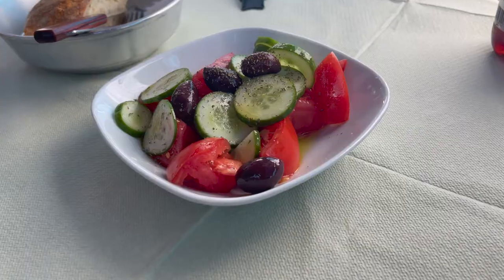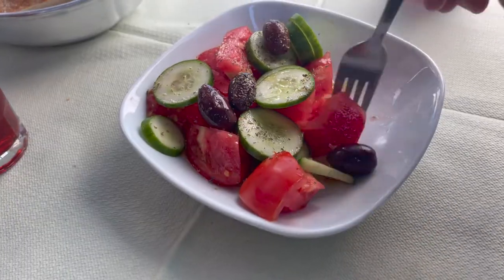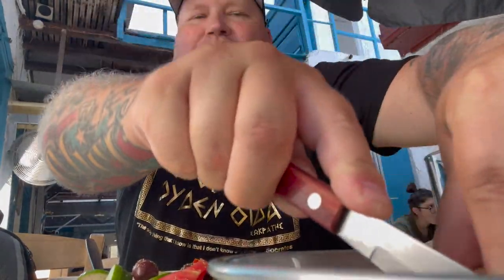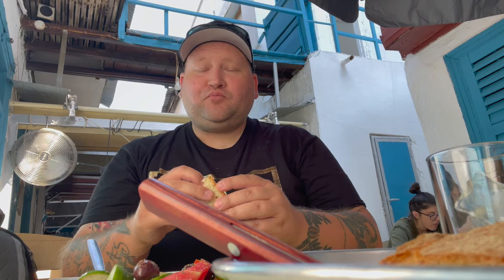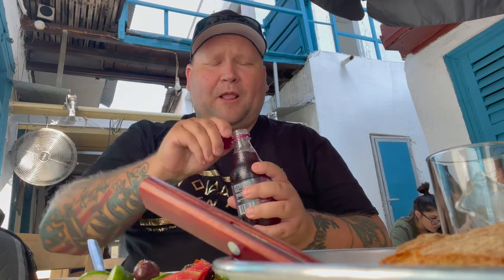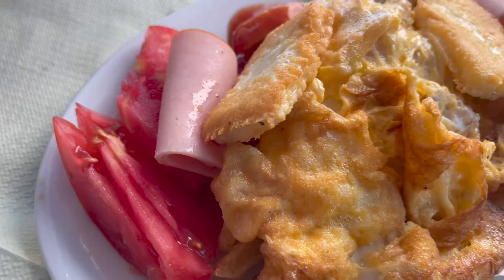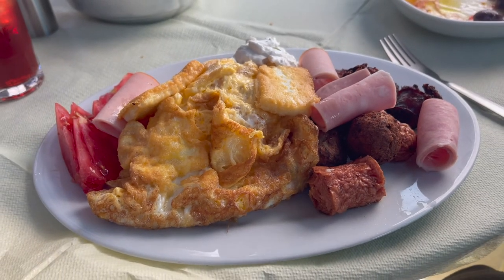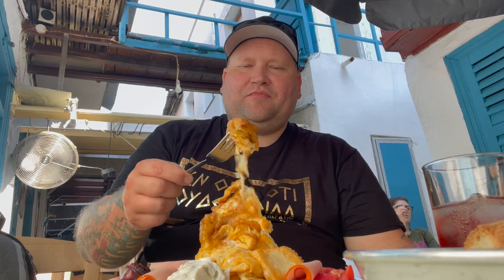Syntagma Square Athens | Changing of the Guard | Eating at Avli Psiri | tomb of the unknown soldier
In this episode of Tasting Travel, We are in Athens Greece and we head over to Syntagma Square to to the Old Presidential Palace to observe the Evzones Changing of the Guard at the Tomb of the Unknown Soldier. Then we head over to Psiri where we go to a restaurant that is a local gem that most tourists never find out about, but the locals all go there, called Avli.
Tastingtravel.online

Like my shirt?

shorturl.at/dfsB3

$55 off first booking if you use my link.

syntagma square athens tomb of the unknown soldier athens things to do in athens